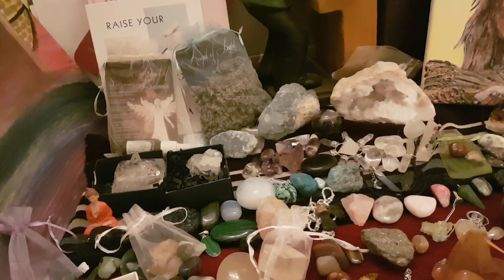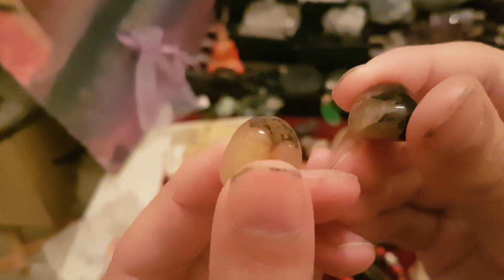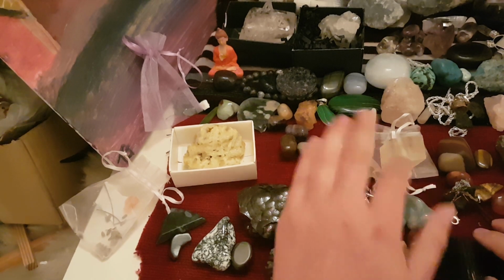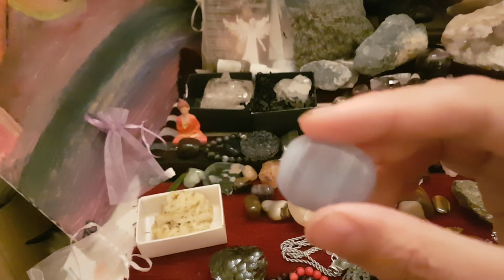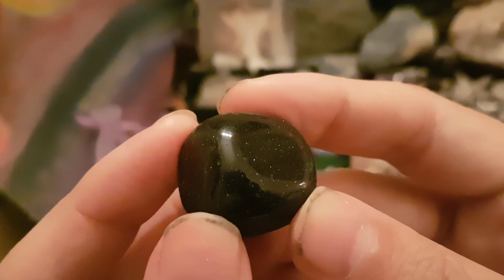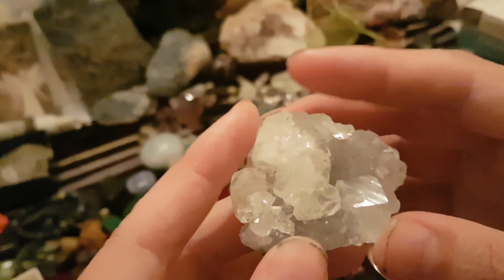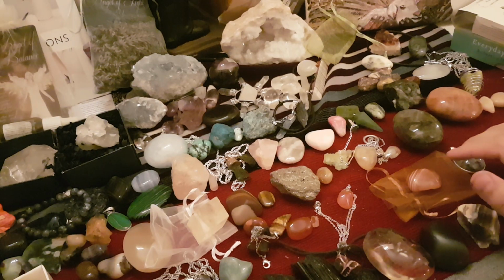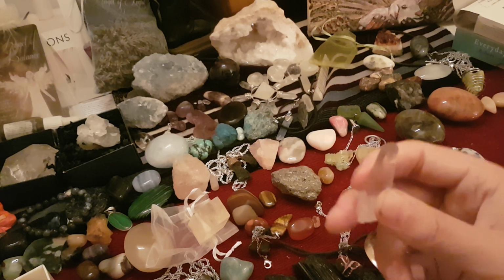ASMR SoftTalk Part 2 Crystal Collection - Sleepy Voice ☆ Gentle Male Voice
Hello and Welcome to my ASMR channel, a place to relax and be present.
This is part 2 of my crystal collection, take a look at my previous video for part 1.
This video is aimed at relaxing and giving a calming experience to the viewer through soft talk narration to ease into dozing and or sleep.
As ever, Loving Kindness.